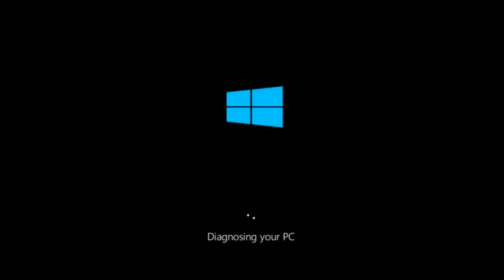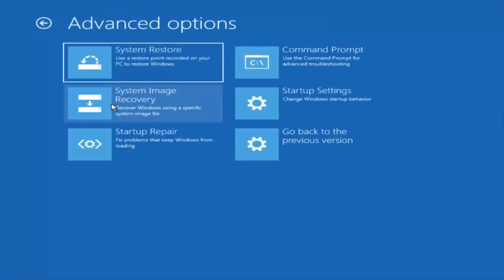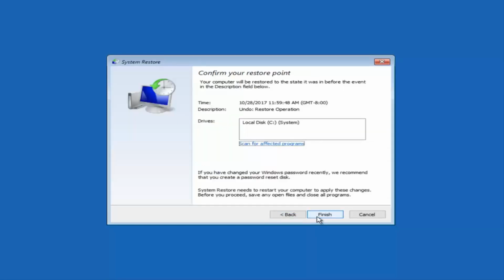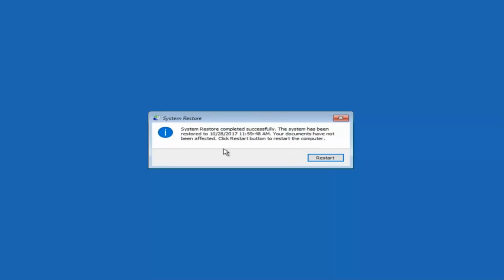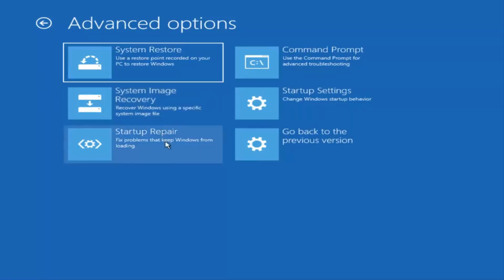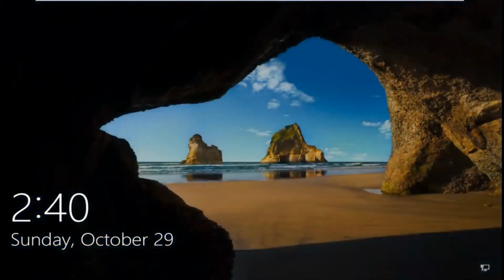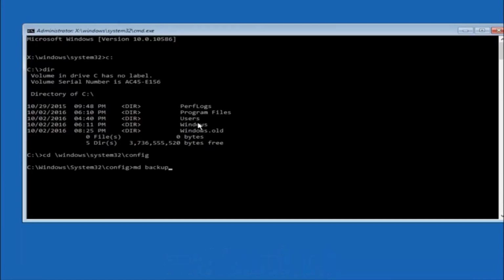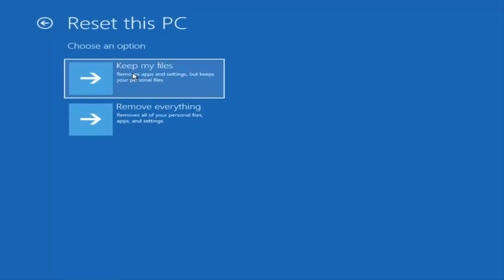Fixing Windows 10 No Start Up Booting Problem [Tutorial]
You can fix most Windows 10 boot problems using the Startup Repair tool, and here's how to do it.

It's just a matter of time before your device gets stuck loading or won't start at all. Instead of spending time trying to find out the problem, Windows 10 includes the Startup Repair feature designed to quickly fix most common issues that may be preventing your computer from loading correctly.

Issues addressed in this tutorial:
windows 10 not starting
windows 10 not starting up after update
windows 10 not starting after update
windows 10 not starting black screen
windows 10 not starting up black screen
windows 10 not start correctly
windows 10 not starting up correctly
windows 10 not start up
windows 10 not start after update
windows 10 did not start correctly